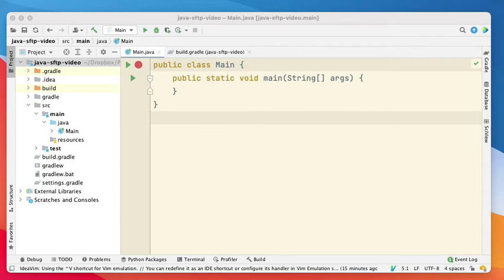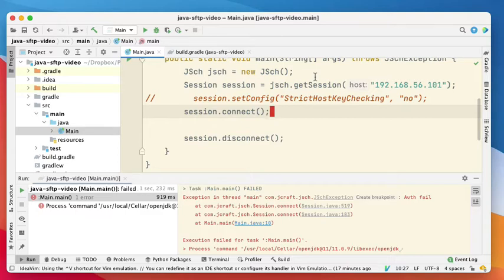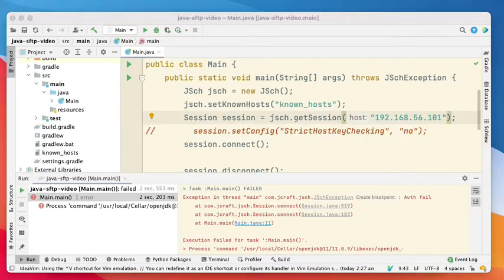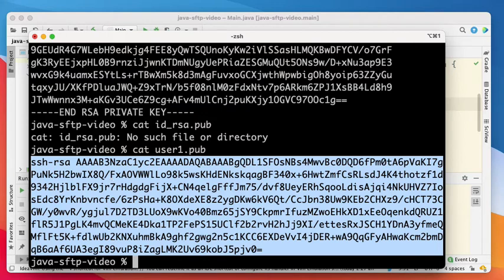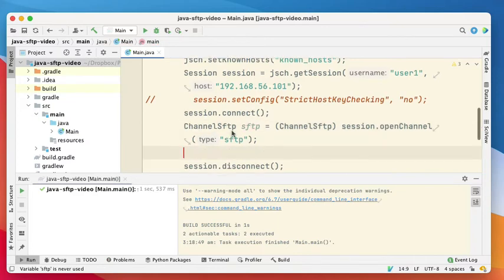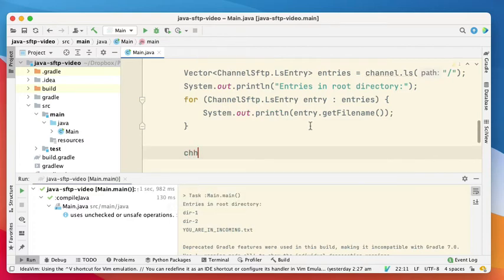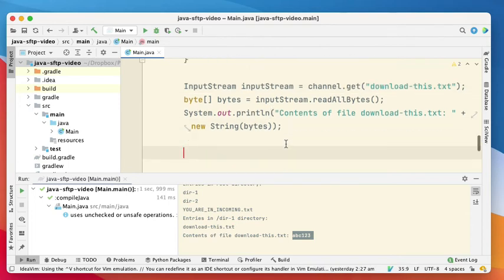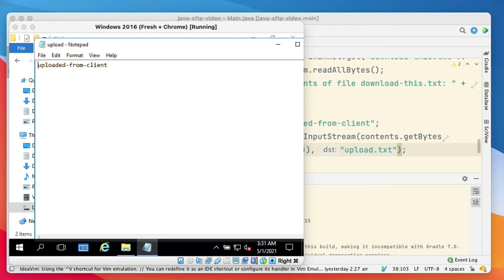Download and Upload Files from SFTP Servers from Java Applications using the JSch library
In this video I'll cover how the following SFTP operations can be performed by a Java program using the JSch library:
- Connecting to SFTP servers
- Authenticating to SFTP servers
- Listing directories
- Changing directories
- Downloading files
- Uploading files

I also cover how to handle the following errors:
- com.jcraft.jsch.JSchException: invalid privatekey
- com.jcraft.jsch.JSchException: UnknownHostKey
- com.jcraft.jsch.JSchException: Auth fail

While not necessary, if you enjoyed this video, buying me a coffee is greatly appreciated!

Introduction: (00:00)
Connection to the SFTP Server: (00:37)
Dealing with UnknownHostKey error: (01:26)
Authentication: (05:38)
Creating the SFTP Channel: (10:41)
Listing and Changing Directories: (12:25)
Downloading Files: (15:30)
Uploading Files: (16:58)
Conclusion: (19:45)